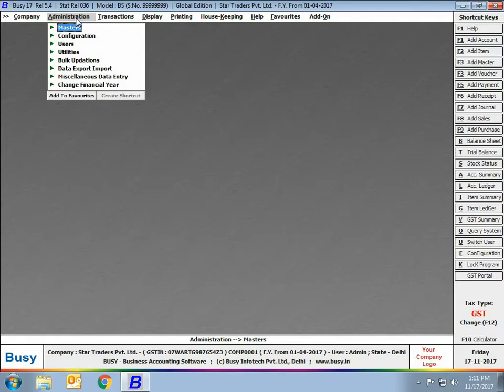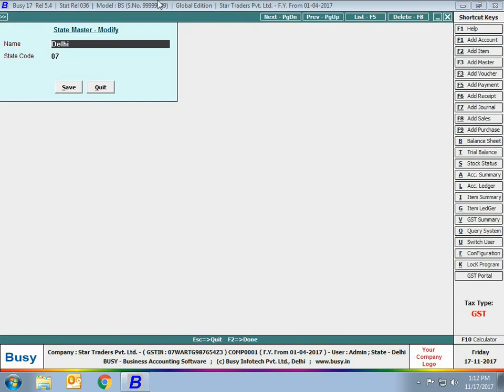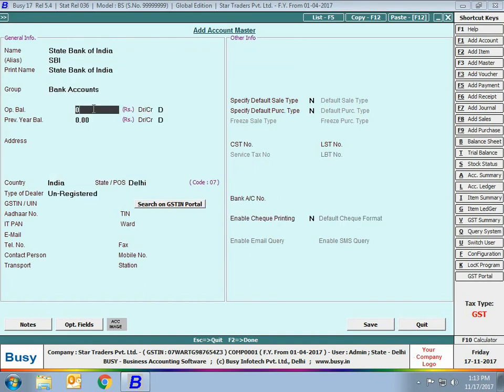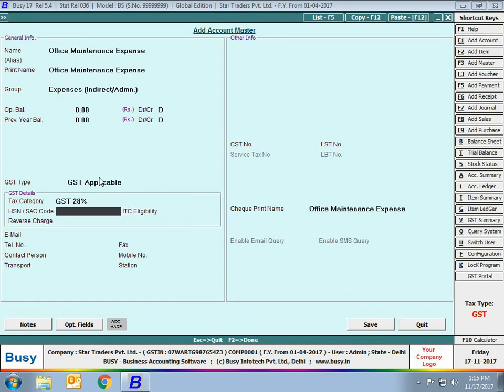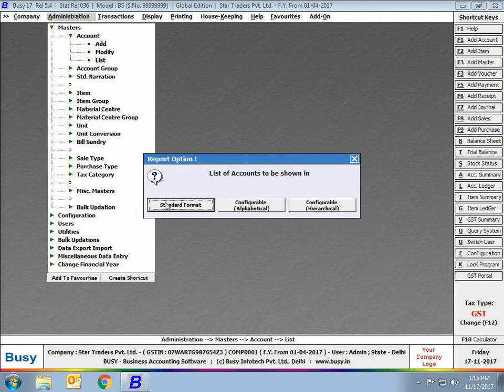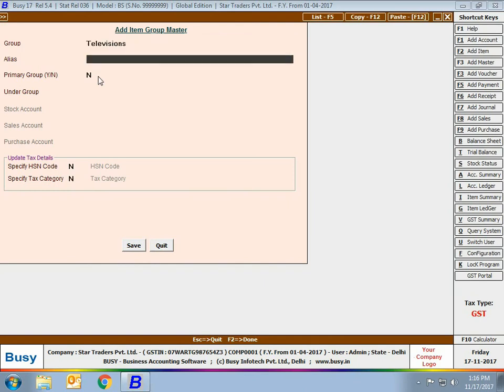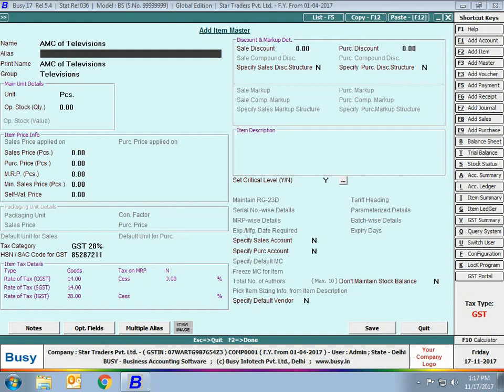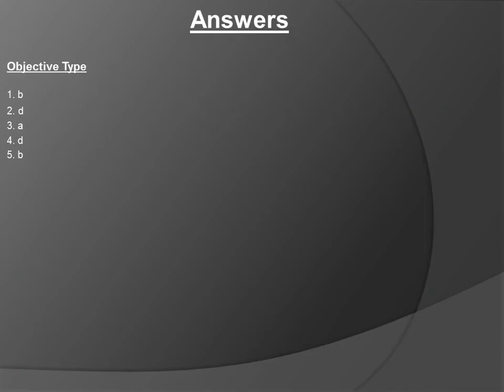CREATION OF ACCOUNT AND ITEM MASTER | BUSY | ENGLISH | KGSS | BUSY ACADEMY | KG SOFTWARE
This video will help you learn to create account and item master in busy with complete step wise guide.